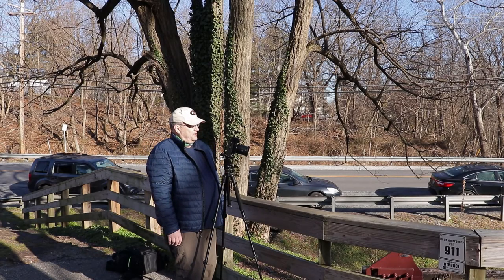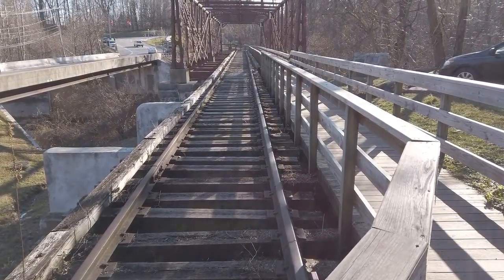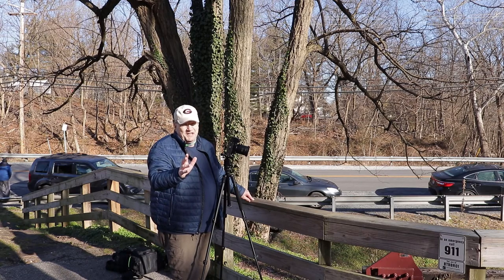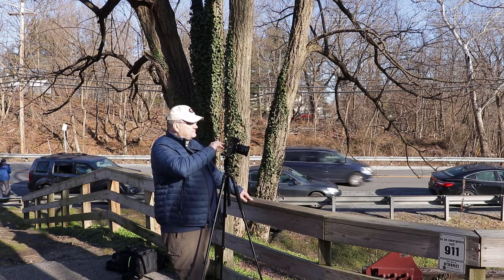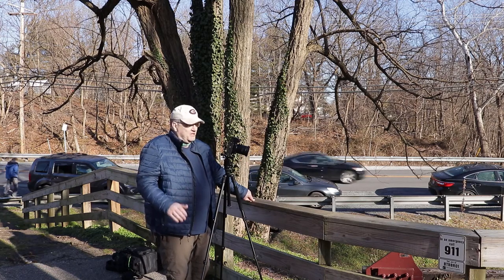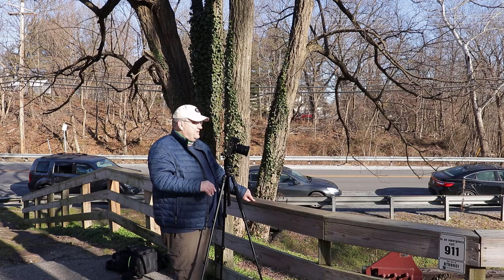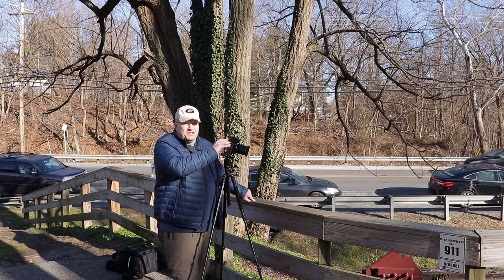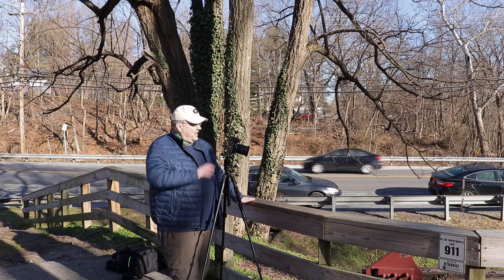Photographing Repeating Patterns and Shapes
Repeating patterns and shapes are all around us, in architecture and nature. These repeating patterns and shapes can add interest to your photos. In this video I visit Savage Mill historic area to photograph the historic Savage Mill bridge. I had fun creating compositions and incorporating the repeating patterns that were prominent in the way the bridge was built.

0:00 Introduction
1:12 Driving to Savage Mill
1:40 Parking and walking to bridge
2:08 Discussing photo possibilities
3:04 Talking through first composition
4:58 First composition
5:26 Photographing repeating patterns discussion
7:34 Three more compositions
8:06 Closing remarks
9:29 Blooper